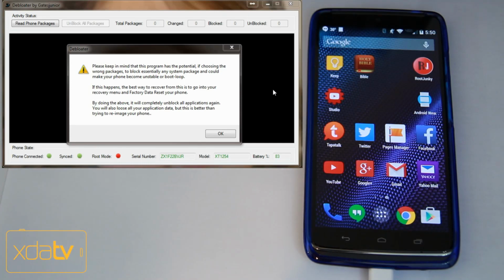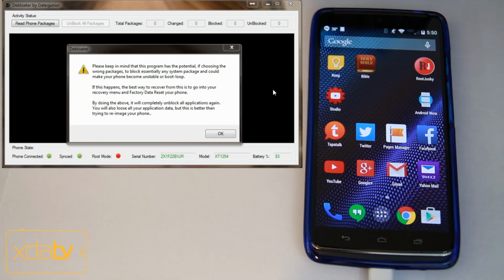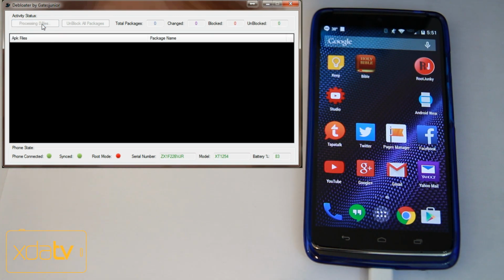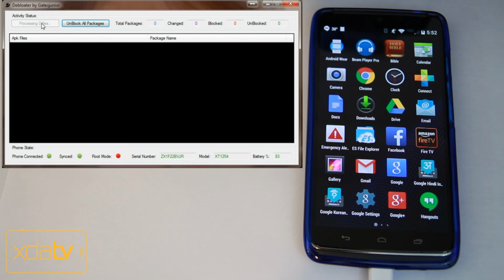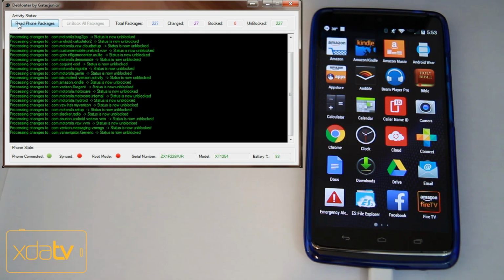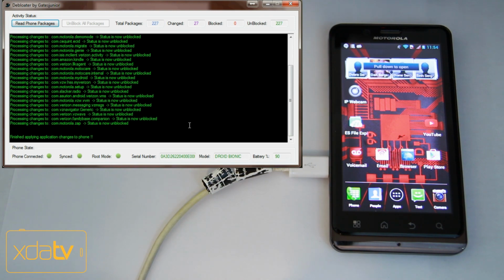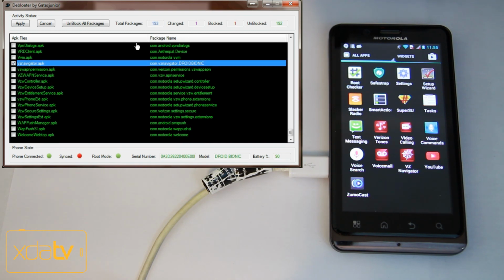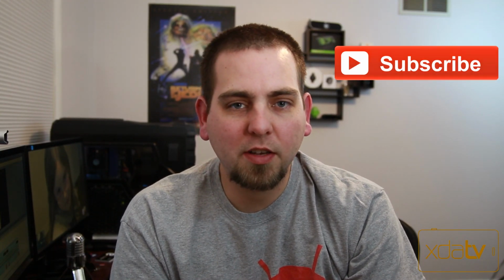How to Remove Bloatware from Your Android Device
Carriers and manufacturers sometimes have the nasty habit of installing apps at the factory. These apps are claimed to be useful and helpful. However, why do I need Verizon;s Navigation app when Google Maps is already installed? Why do I need Samsung Mail app to check my Gmail? Android has a much better Gmail checking app. So you could just ignore the program, but some still run in the background. Also, your app drawer could potentially be crowded with this junk making it harder to find the stuff you actually need!

XDA TV Producer RootJunky presents instructions on How to Remove Bloatware from Your Android Device using tools from the XDA Developers Forums. The process is painless and pretty easy. This video shows you use Gatesjunior's Debloater tool. The process is the same for just about any Android device. So if you wanted to get rid of bloatware on your Android device, take a moment and check this video out.

Requirements
* Developer Options turned on with ADB or USB debugging enabled
* Manufacturer Drivers installed
* KitKat - No Root Needed
* Lollipop, Jelly Bean and below require root access